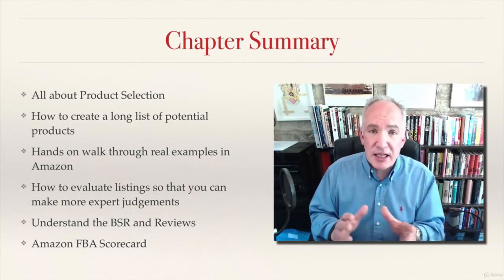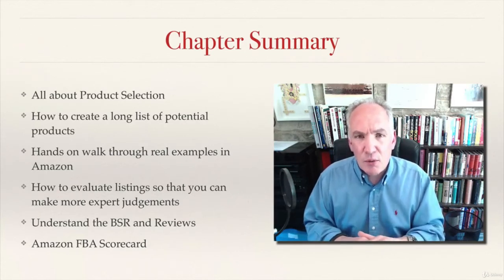Amazon FBA Product Selection Chapter Summary.